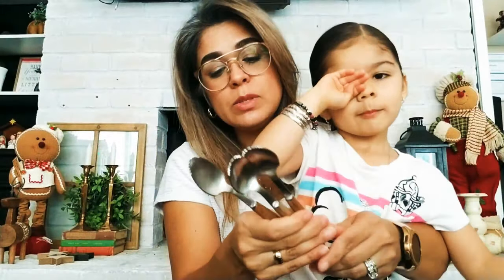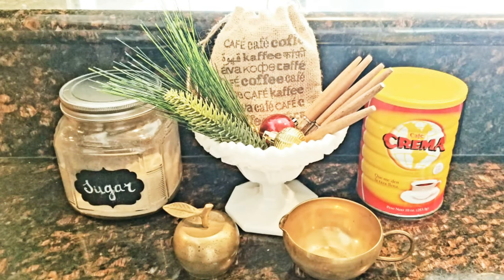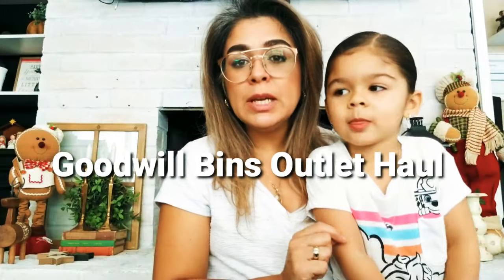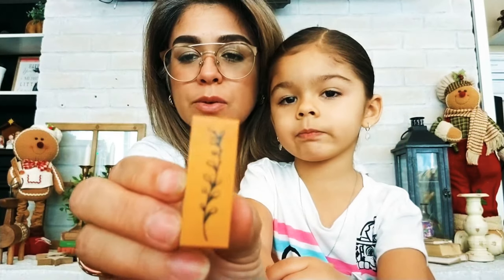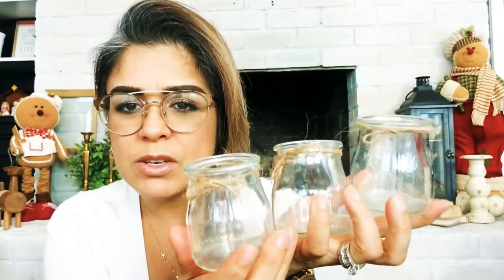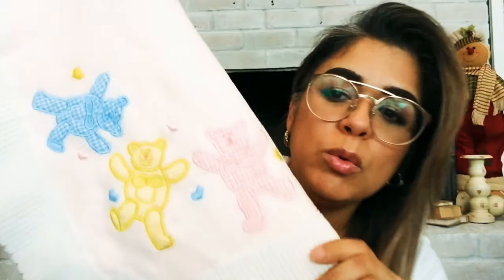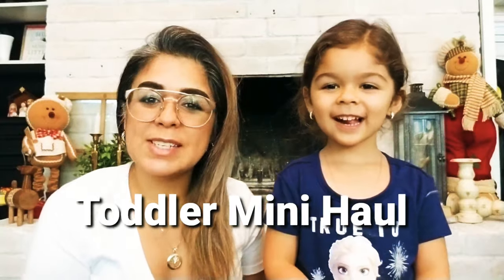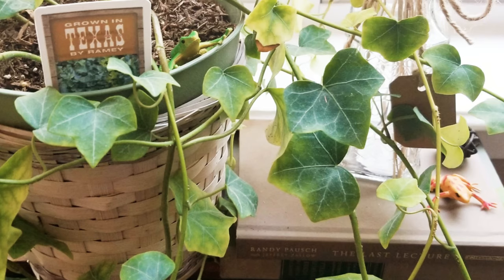Big Thrift Store Haul | Goodwill | Goodwill Bins Outlet | Pennywise Resale | Garage Sale Finds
I've been checking out a few thrift stores and even garage sales for Christmas finds. I couldn't pass on some of these awesome things and I hope you enjoy bigthriftstore haul garagesalefinds.

**ABOUT ME** If this is your first time watching my channel. Thank you! My name is Linda and I am a wife and mother of 3 children. Two grown kiddos and then God blessed us with a miracle baby girl after 16 years! I'm all about living life on a budget. But I also enjoy the hunt of finding beauty and home decor at an awesome price. Sooo if that's something that you are all about, I would love for you to join me in becoming a part of this journey and watching this channel grow...well because honestly I can't do it without you.

The kingdom of heaven is like treasure hidden in a field. - Matthew 13:44